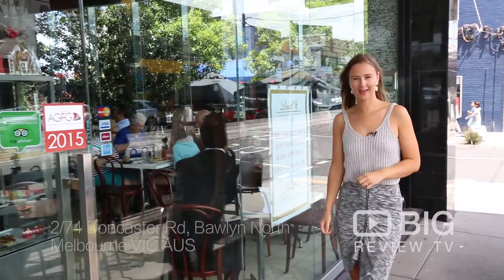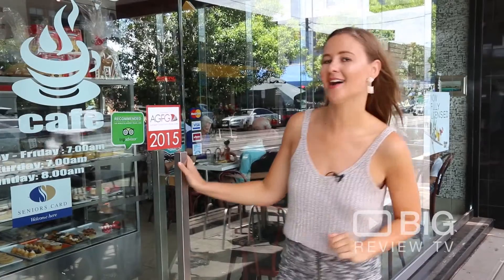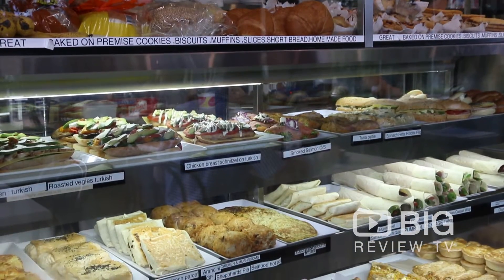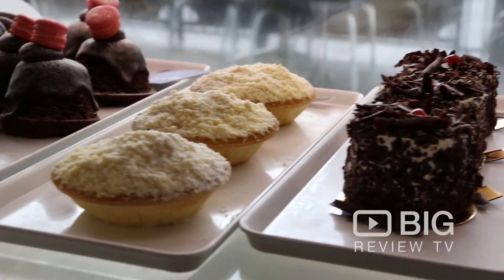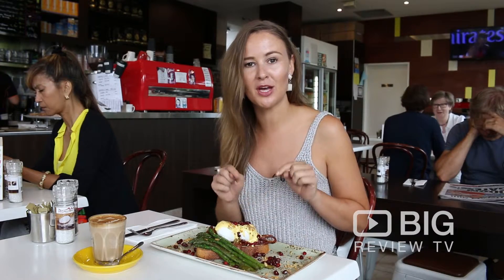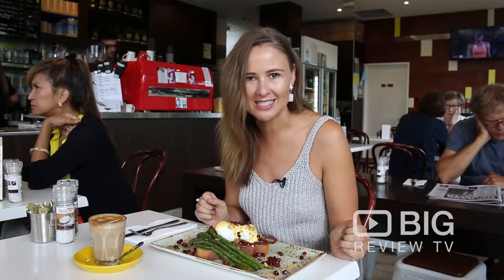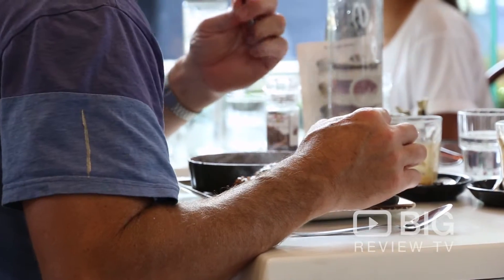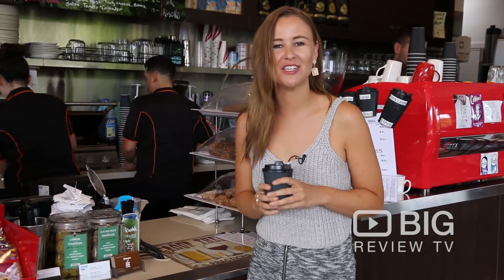The Village Cafe Coffee Shop in Balwyn North VIC serving the best Coffee and Delicious Food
The Village Cafe is a friendly vibrant business with a friendly team serving excellent coffee and delicious food.

The Village Cafe
2/74 Doncaster Rd Balwyn North VIC Australia 3104